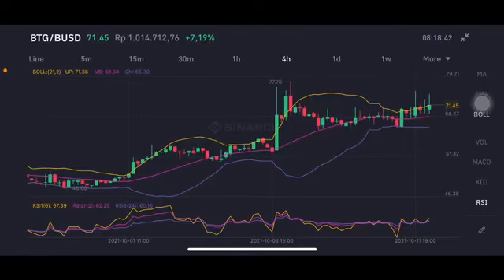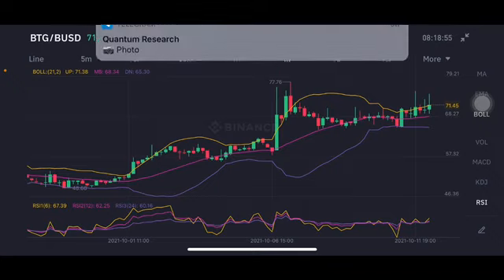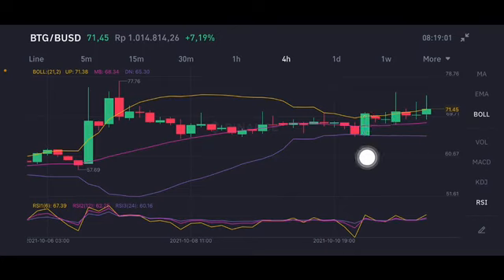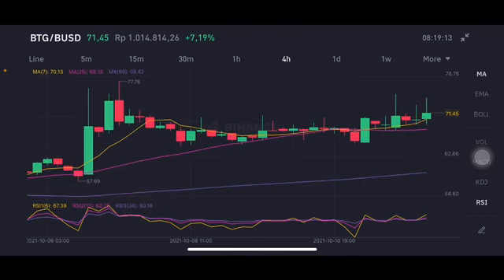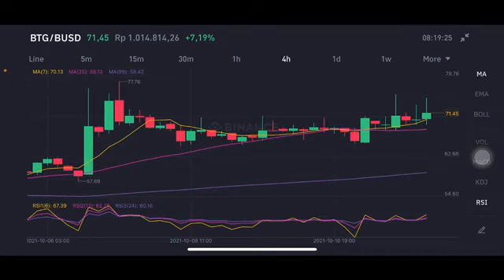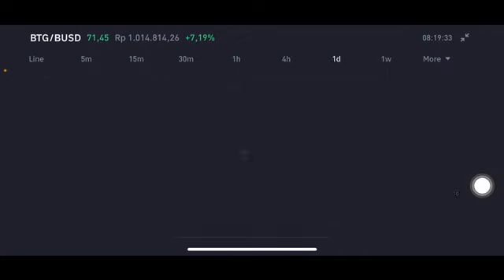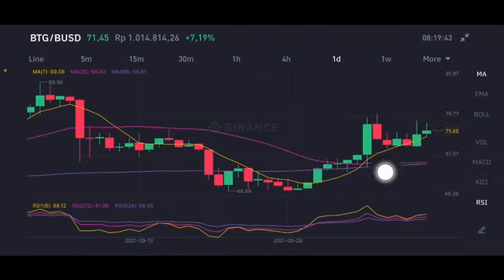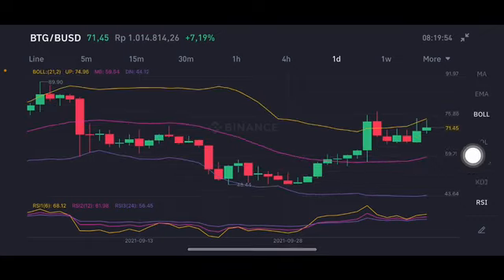BITCOIN GOLD PRICE PREDICTION 2021 | BTG PRICE ANALYSIS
Bitcoin gold
Btg go to the moon
Btg price analysiS
Bitcoin gold
Btg price analysis